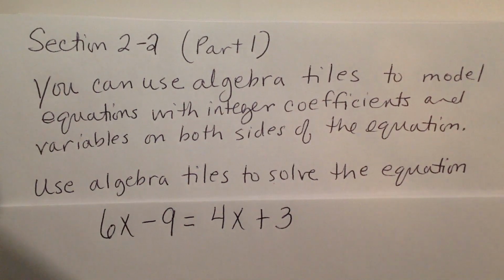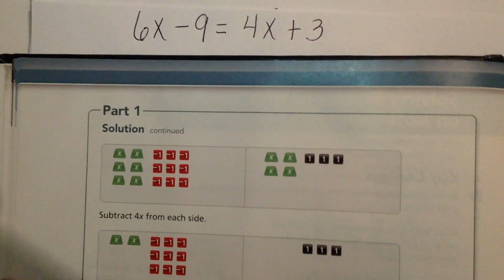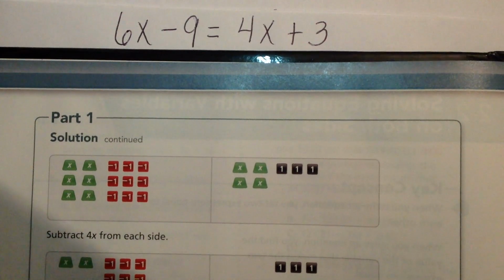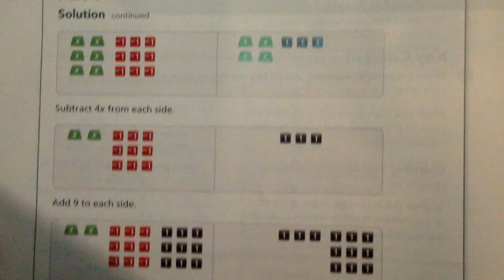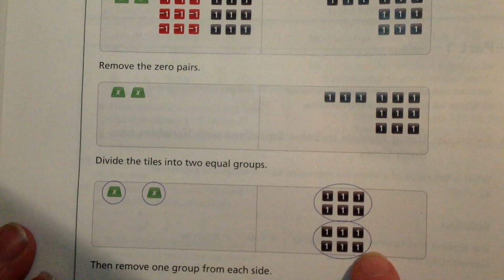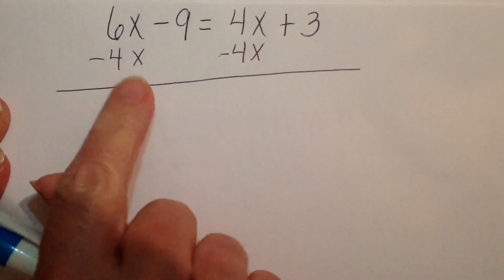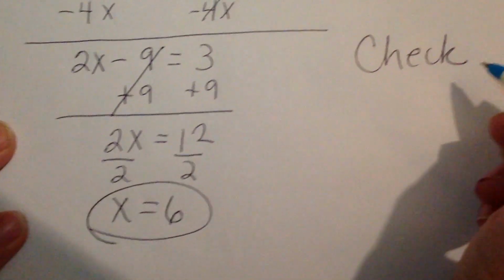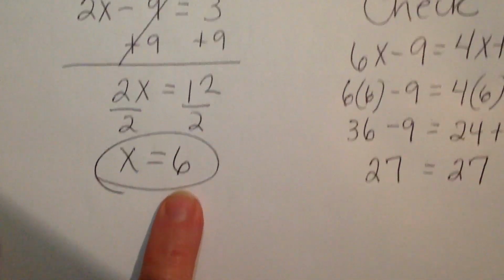2 2 Part 1